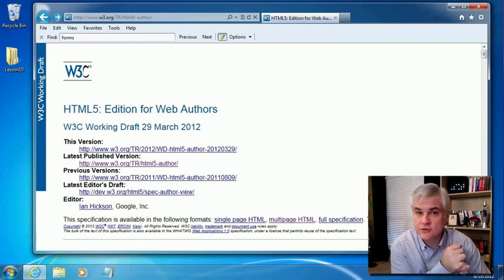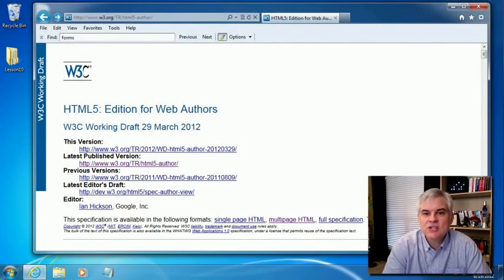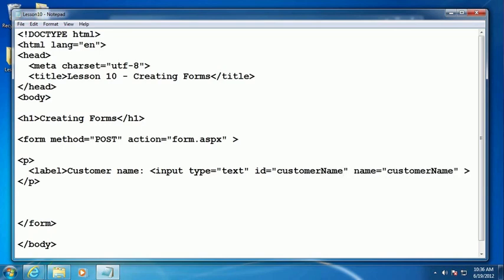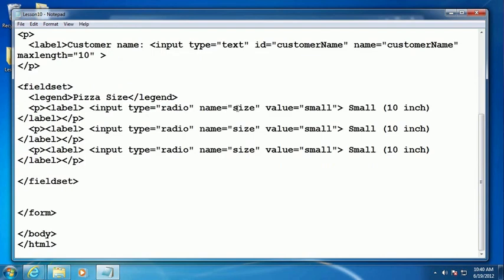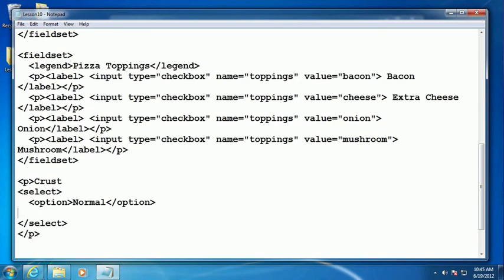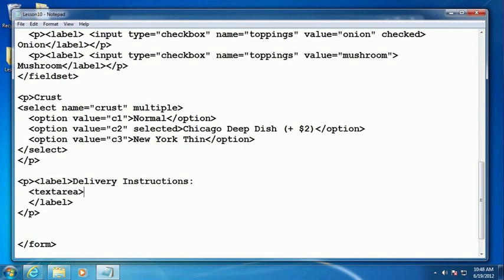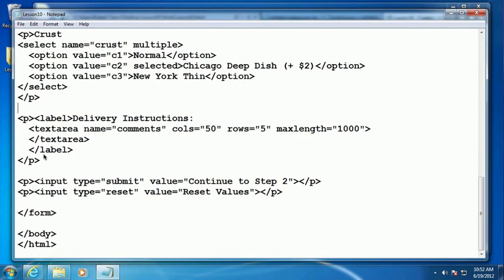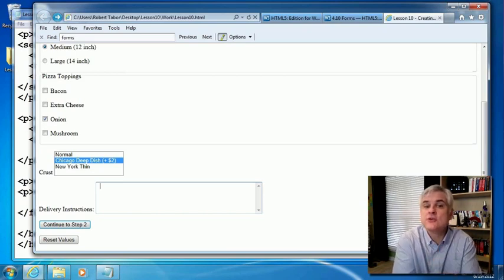Creating Forms || Module 3 & Lesson 1 || Online Earning || Earning Tutor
Upon successful completion of this module you will be able to:
Identify how to create a correctly formatted form using the form tag in HTMI5 element.
Discuss creating different types of form inputs.
Identify and use input types for the input element.
Identify and use attributes for the input element.